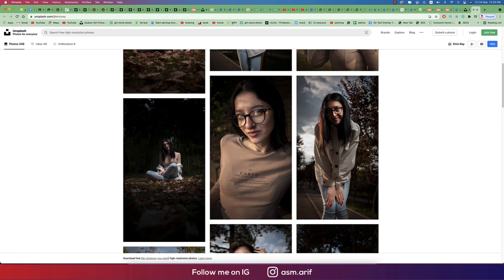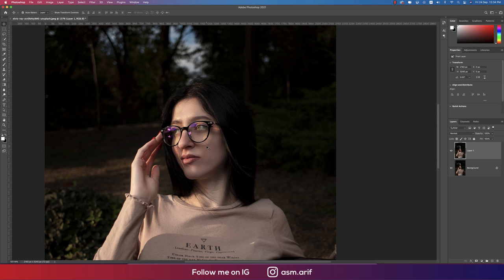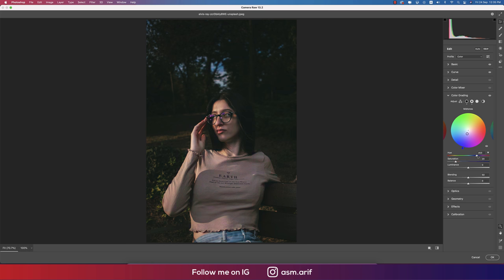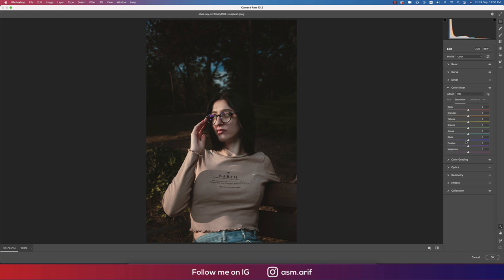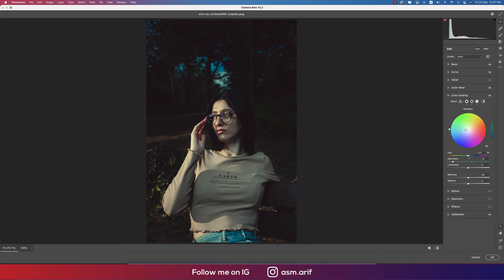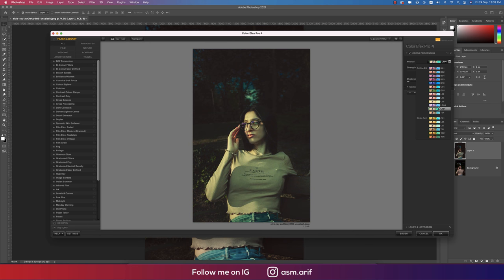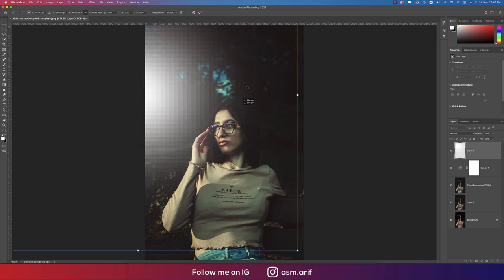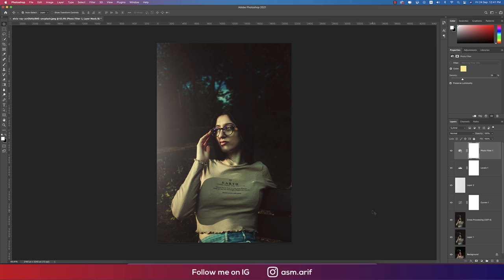Photoshop CC Tutorial: How to Create a Pro Color Tone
Hi Everyone i am gonna show you a new thing today. Photoshop CC Tutorial: How to Create a Pro Color Tone, photoshop color grading presets free download, advanced color grading tutorial photoshop, photoshop color grading tool, color grading photoshop course, color grading in photoshop cc,